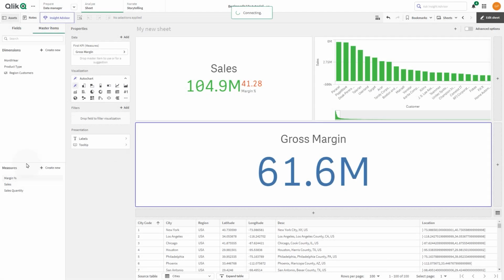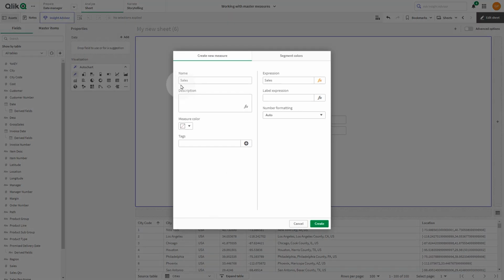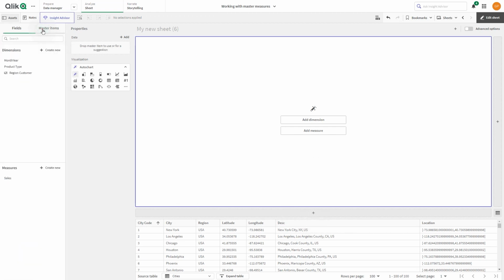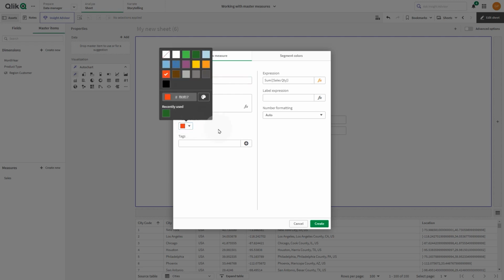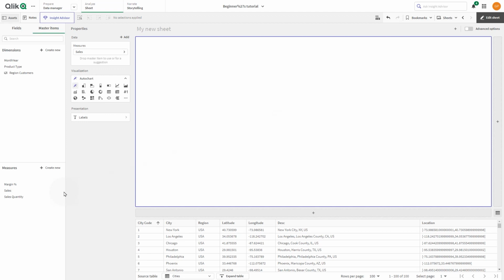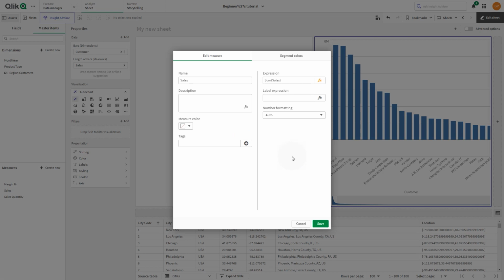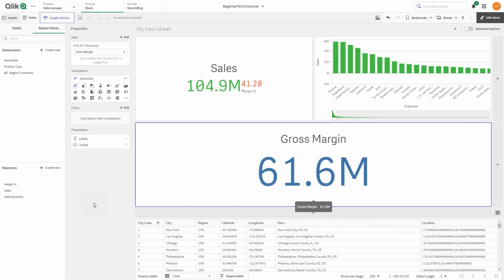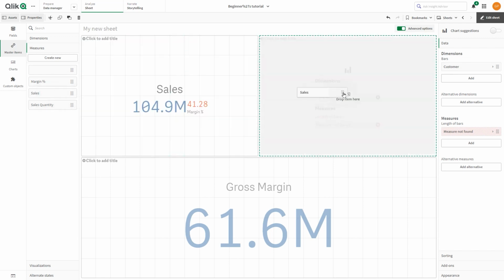Working with master measures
This video will cover all the different ways to create and edit master measures and how to delete and replace them.

00:38 - Creating a master measure from a field
01:42 - Creating a measure with a common aggregation functions
02:30 - Creating a master measure by typing the expression
03:32 - Editing a master measure
04:04 - Using master measures in expressions
04: 25 - Deleting a master measure